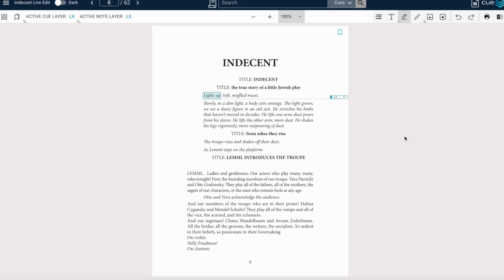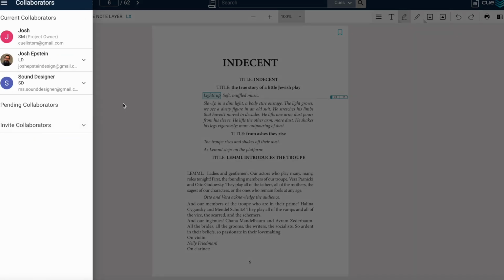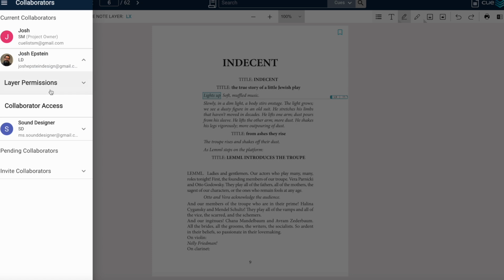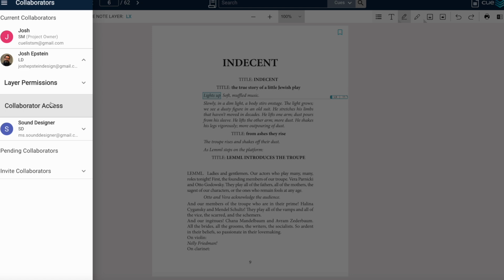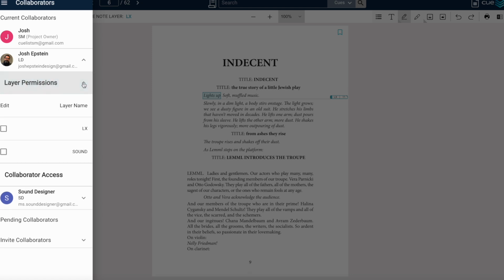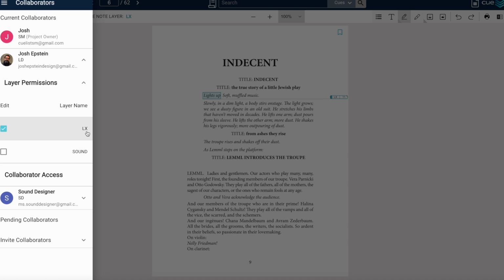Assigning Permissions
A tutorial on how to assign Cuelist permissions.